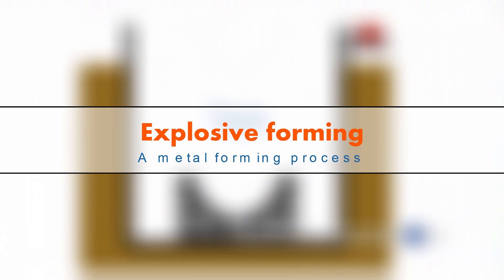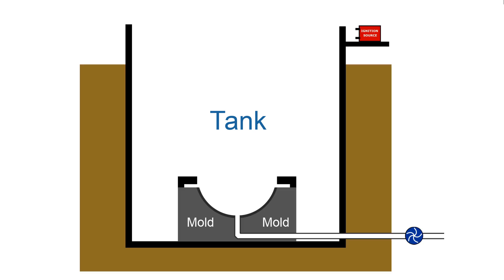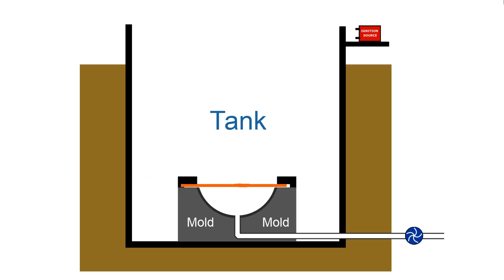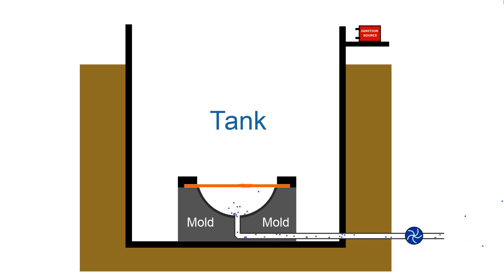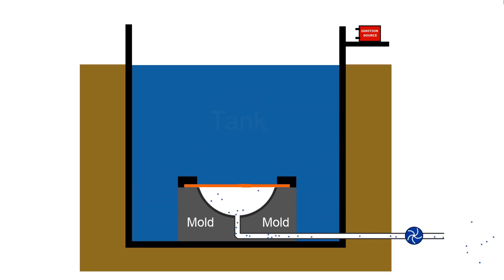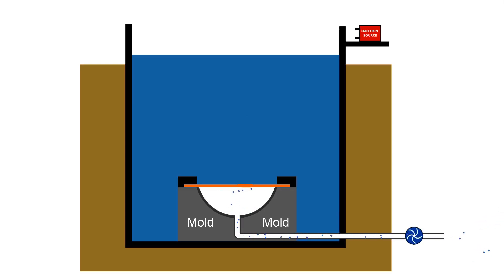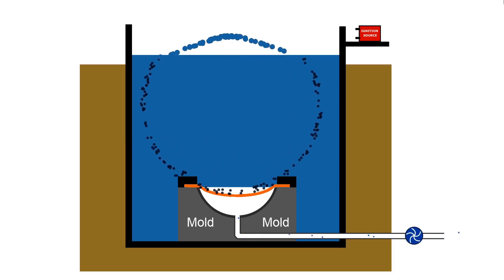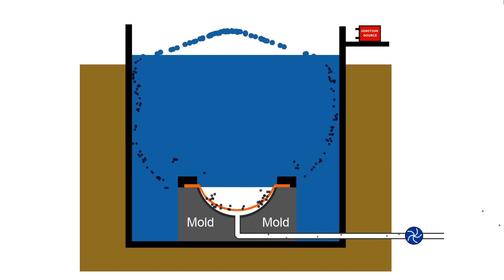Explosive forming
Explosive forming is a metal working process in which an explosive is used to force a sheet of metal into a mold.